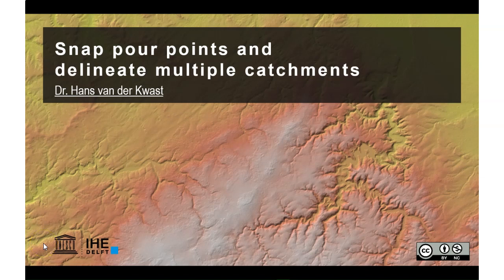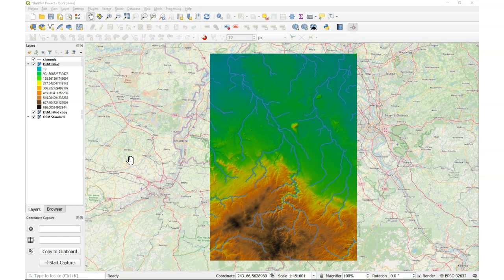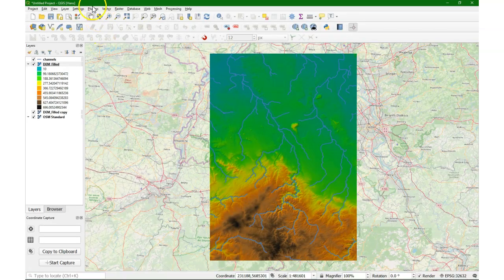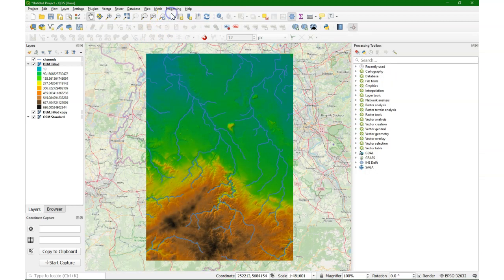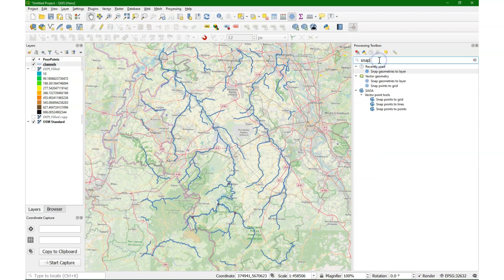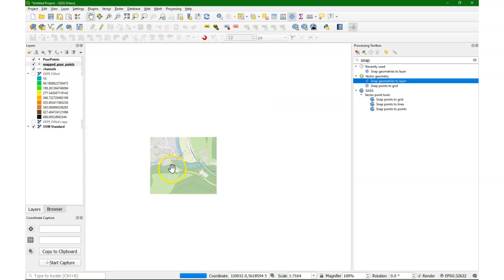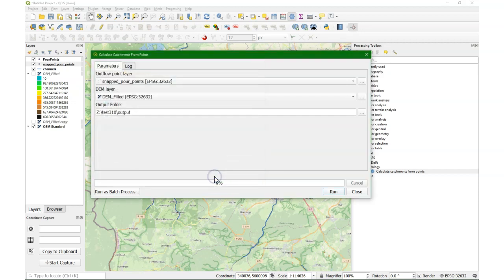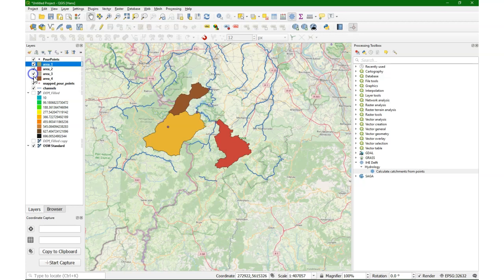Snap pour points and delineate multiple catchments in QGIS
This video shows how to snap pour points and delineate iteratively the catchments of those points.
A lot of ArcGIS users had requested this feature. During the QGIS hackfest in A Coruña I developed a tool for this with the help of Lutra Consulting.

The processing tool is not in the official QGIS plugins repository, but you can find it

This video is part of IHE Delft OpenCourseWare.

Note that with the new dependencies in QGIS this will not work.